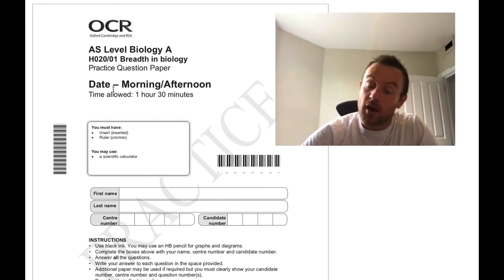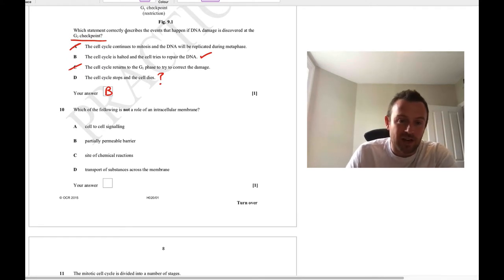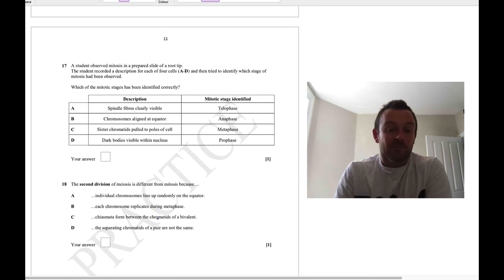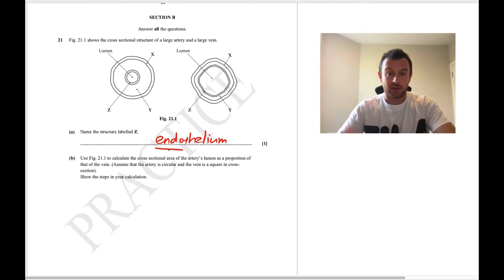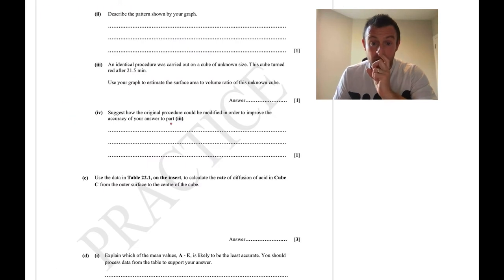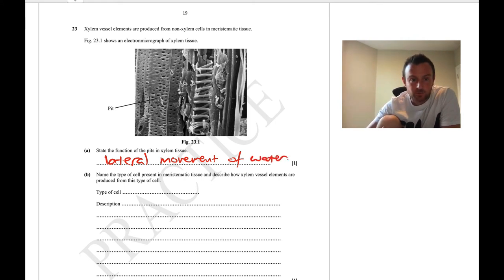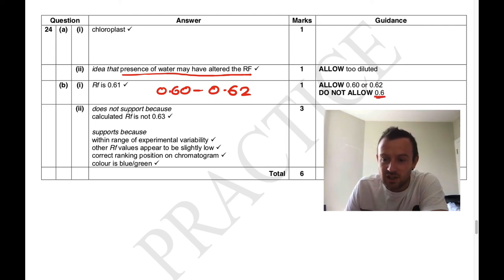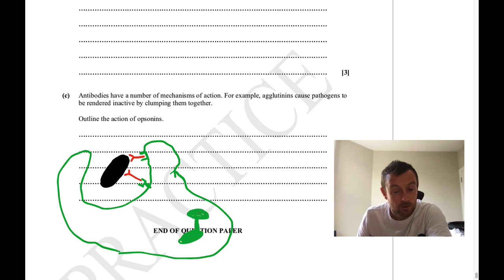Breadth Practice Paper (OCR Biology AS Paper)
Now with added question 23 (I somehow forgot to include it in my last edit)! Note Q23 starts at 42.45